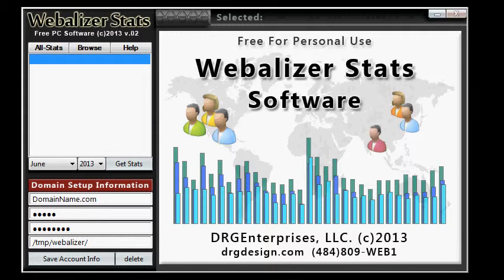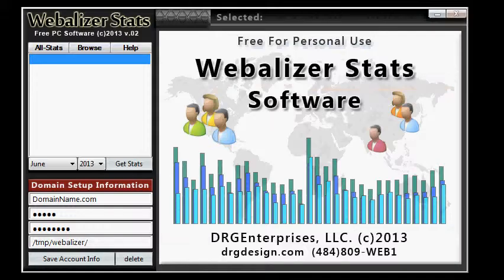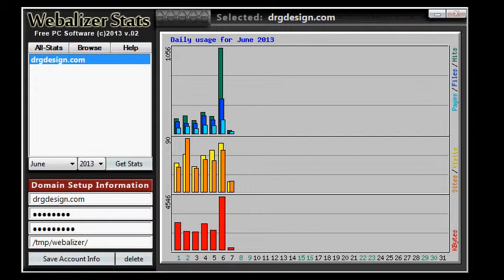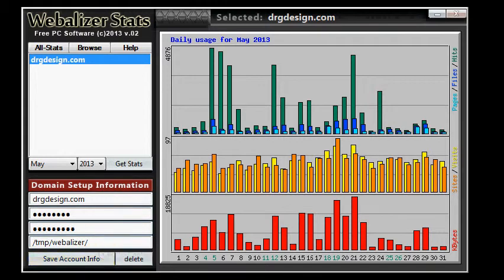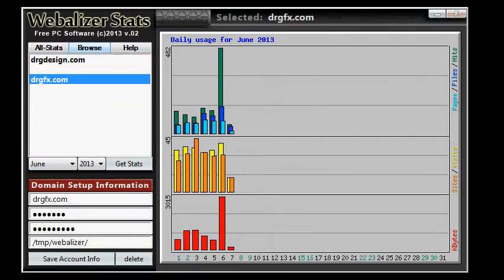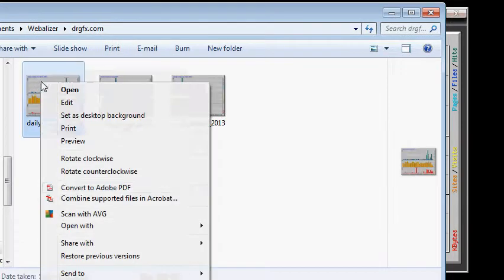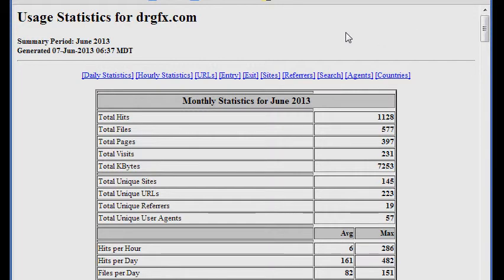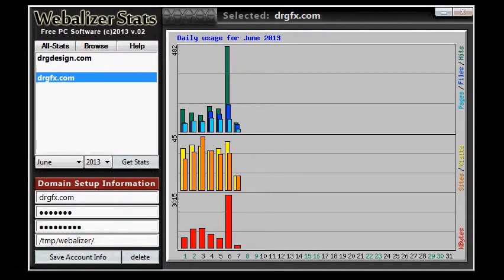View Website Visitors FAST! (Cpanel Webalizer Software)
Free Software to Quickly Access Your Websites Webalizer Cpanel Stats.

Software by: DRGDesign.com